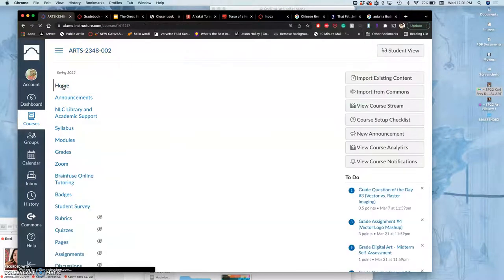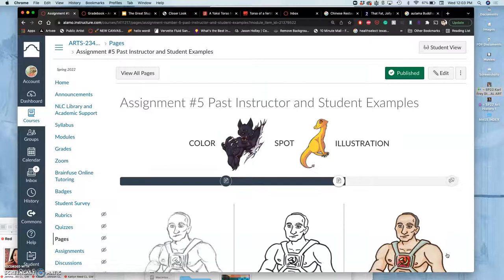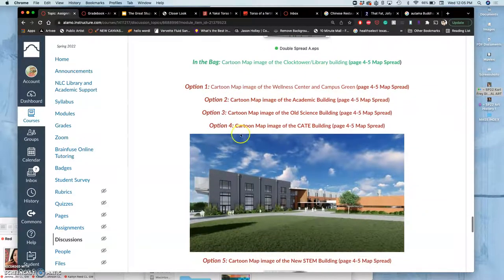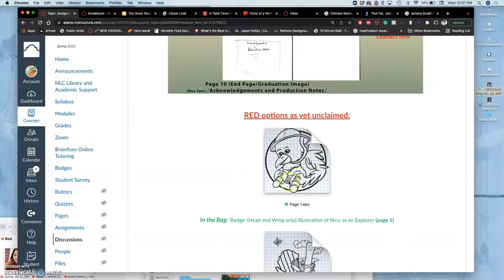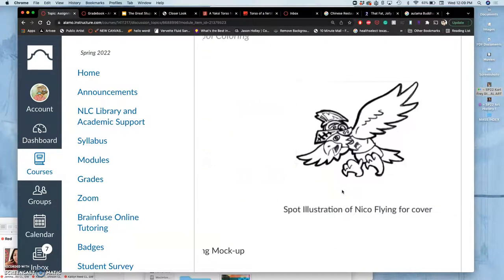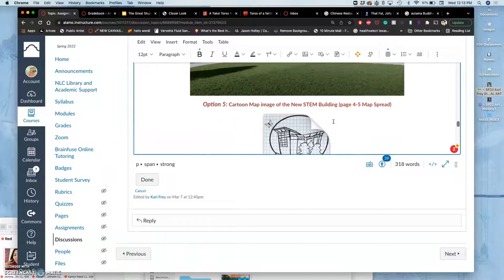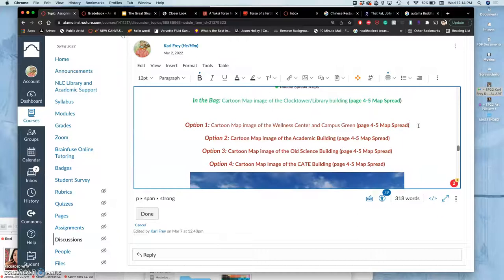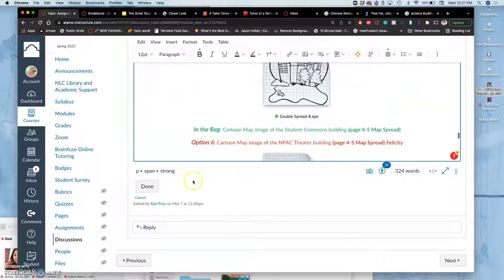1 Introduction to Spot Illustration for the NLC Campus Coloring Book Project